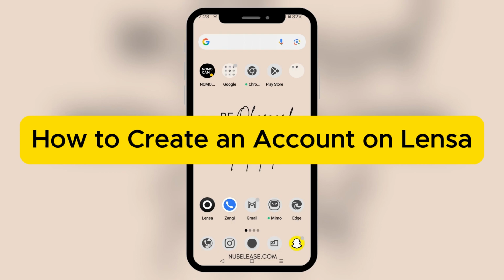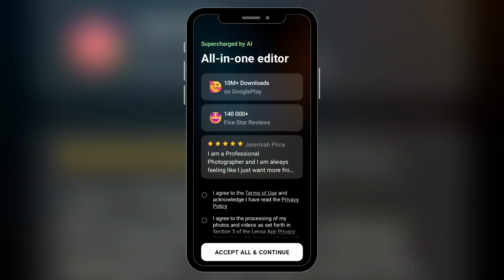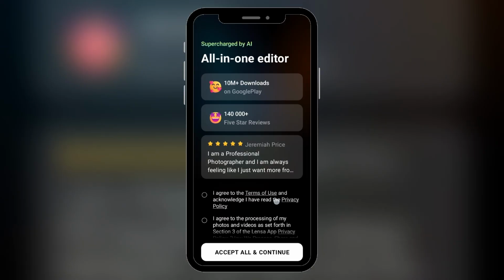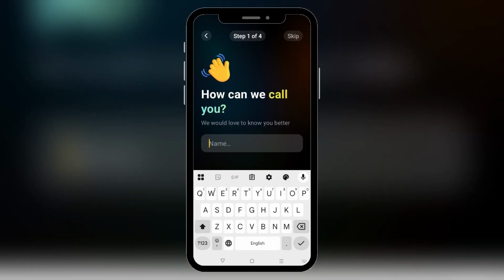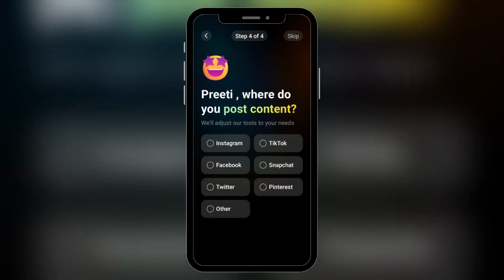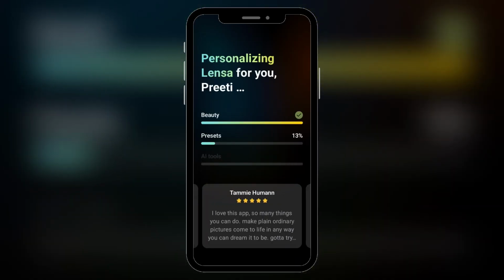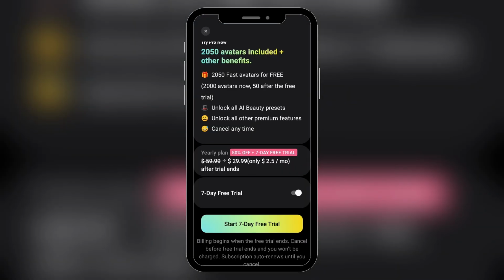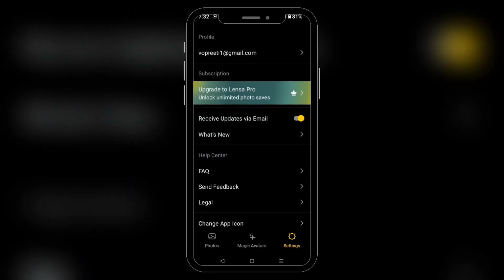How to Create Account on Lensa 2025?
Ready to dive into creative photo editing? In this video, you'll learn how to create an account on Lensa so you can start editing with Lensa AI right away. The process is simple and quick—begin by opening the Lensa app or visiting the website, and tap Sign Up. After verifying your email or approving via social login, your Lensa account will be ready to go. Signing up ensures access to powerful tools like magic avatars, background blur, and advanced photo enhancements. Whether you're a beginner or a seasoned creator, this guide covers everything from Lensa sign-up steps, to how to register on Lensa app, so you can start exploring its suite of editing options in seconds. If you’ve been searching for how to sign up for Lensa, create Lensa account Android, or Lensa AI registration, this video walks you through each tap clearly and confidently—no confusion, no delays.